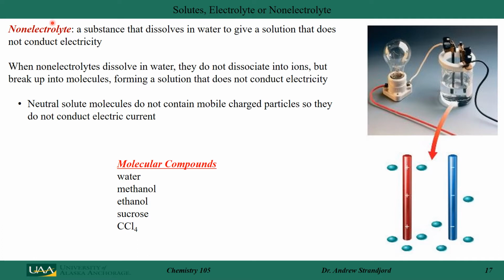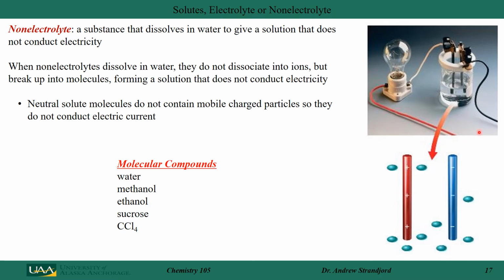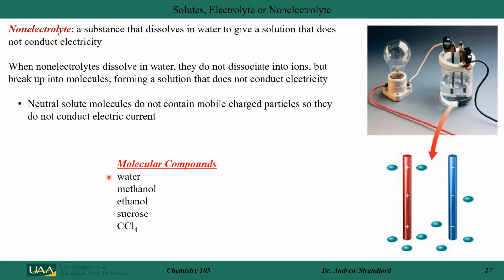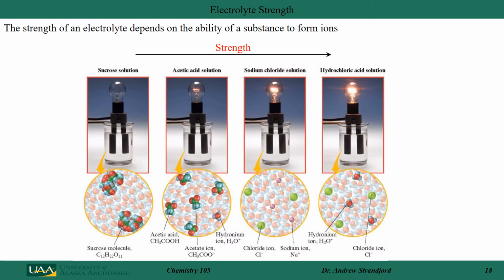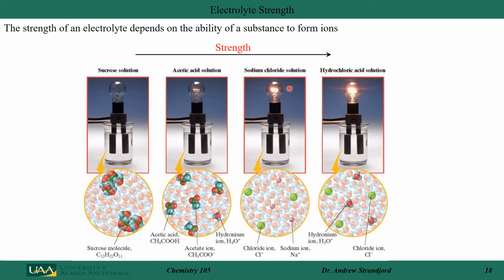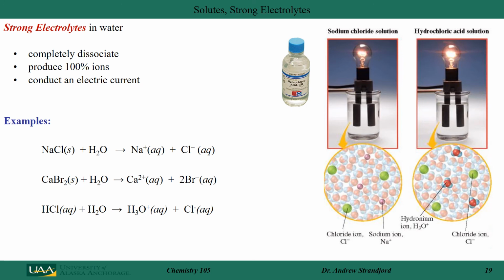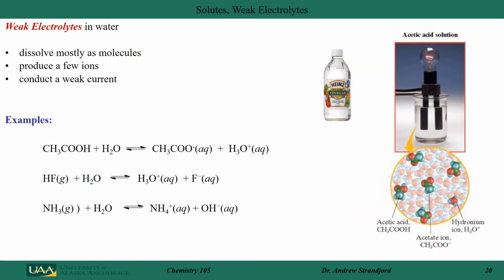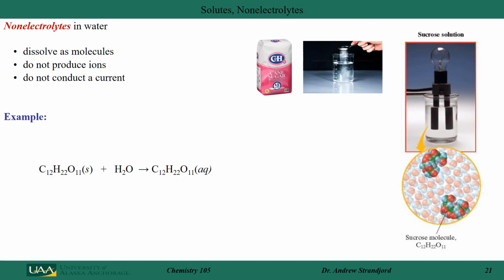Chem105 Lecture Notes Chapter 11 Slides 15-21